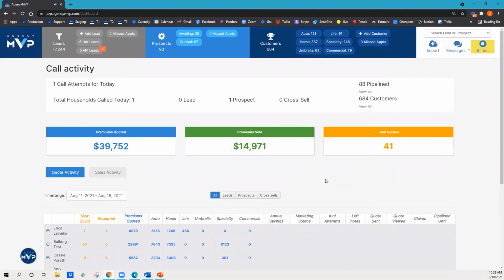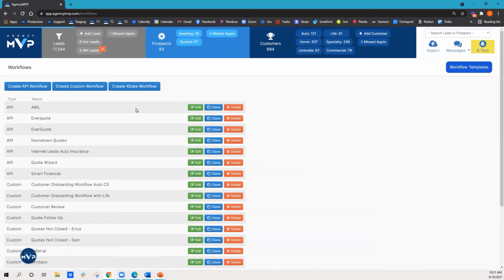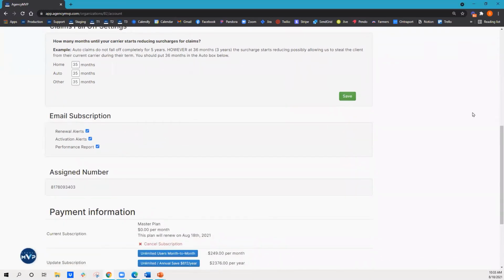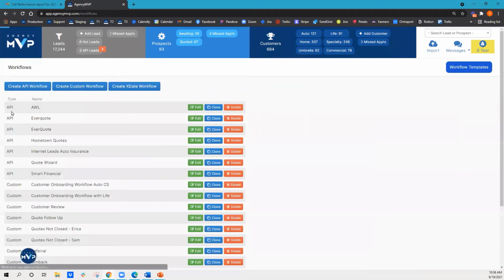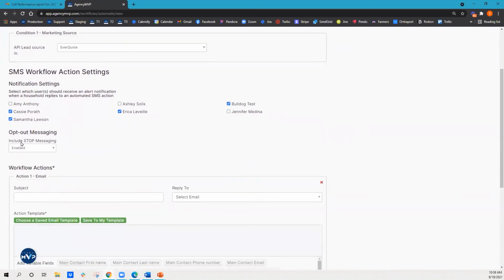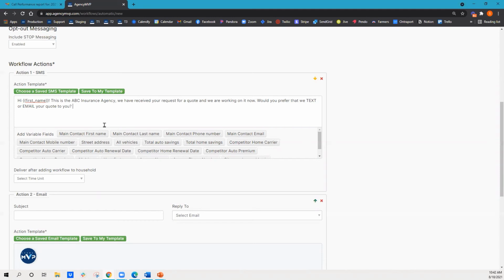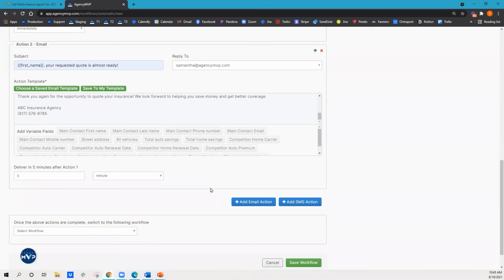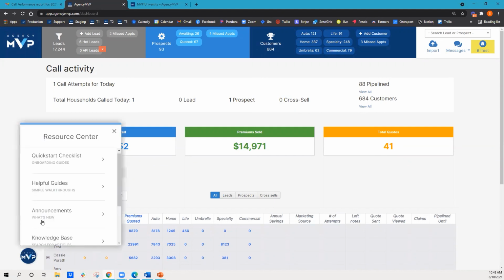Agent Kick Off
Want to learn everything you need to set up your account? You can do so here in one video.